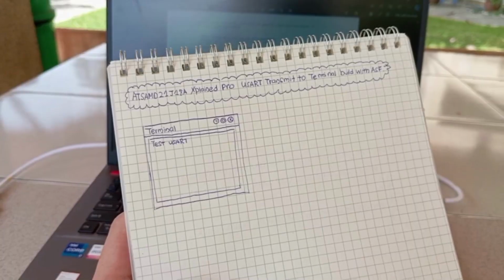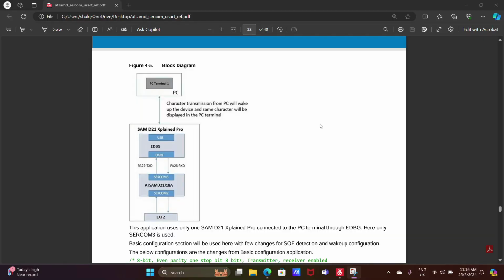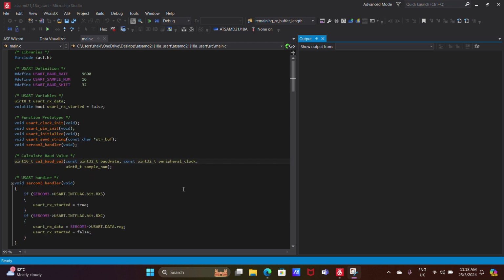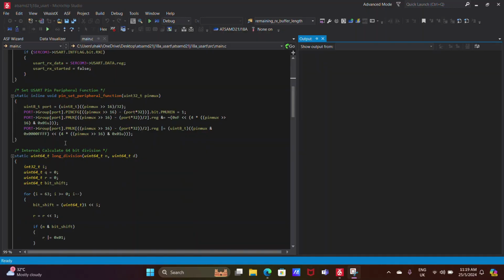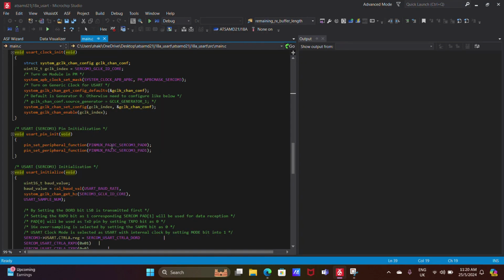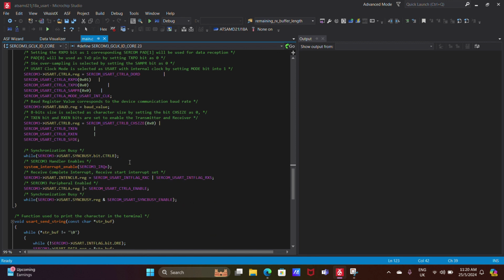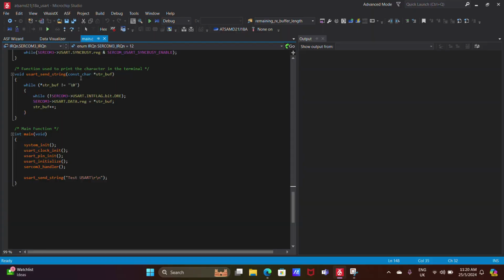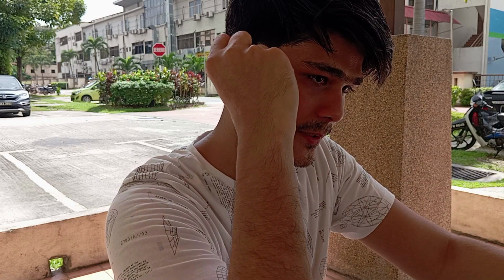ATSAMD21J18A Xplained Pro USART Transmit to Terminal build with ASF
To enable USART transmission from the ATSAMD21J18A Xplained Pro board to terminal using the Atmel Software Framework (ASF). Set up an ASF project in Microchip Studio , include and configure the USART module, write the code, match terminal setting and then build and flash the project to the board.